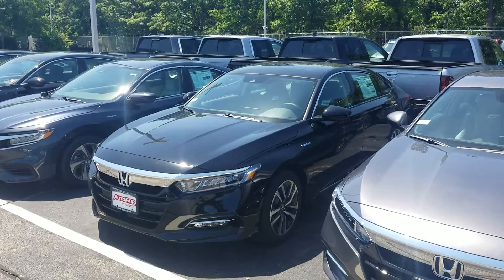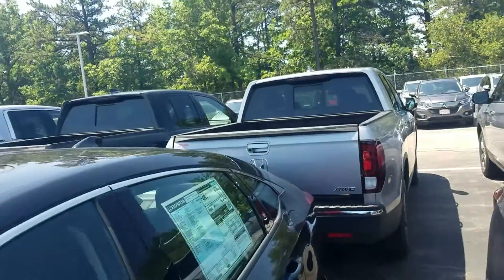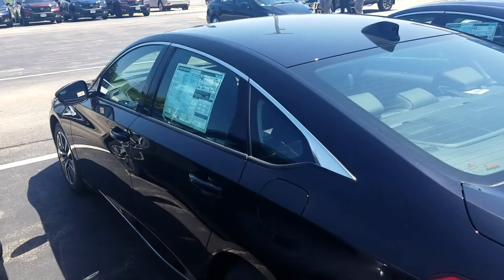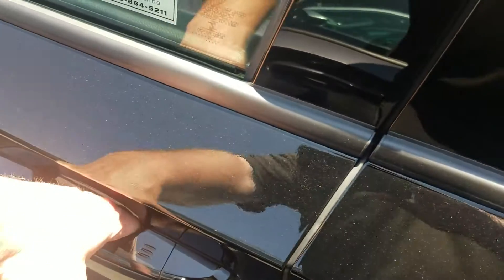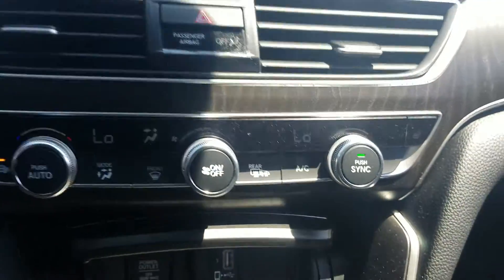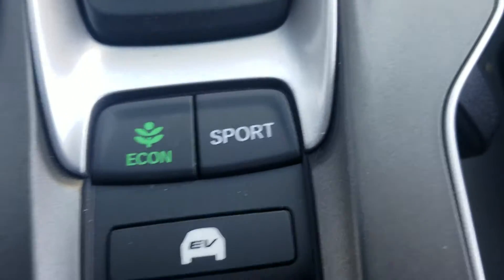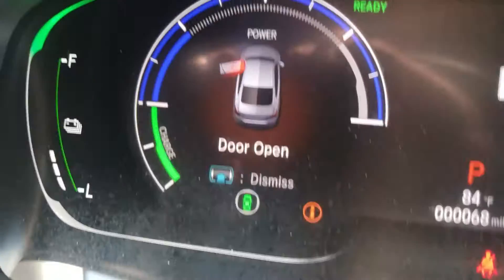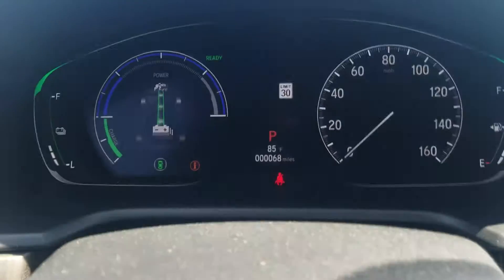JS, check out this awesome Accord Hybrid!